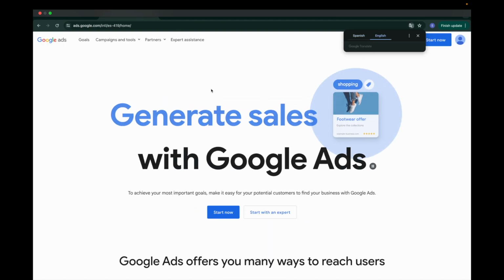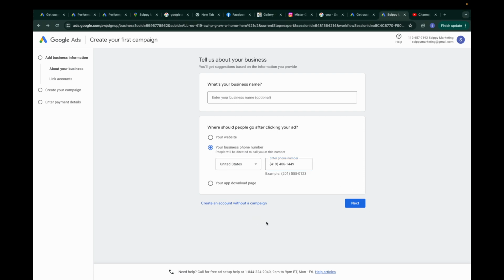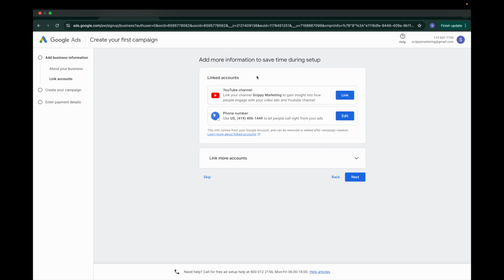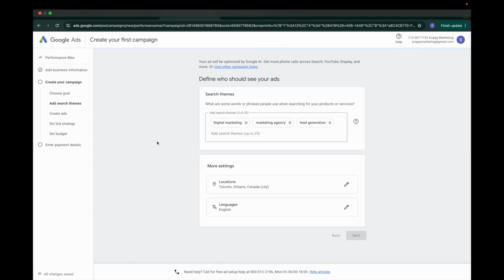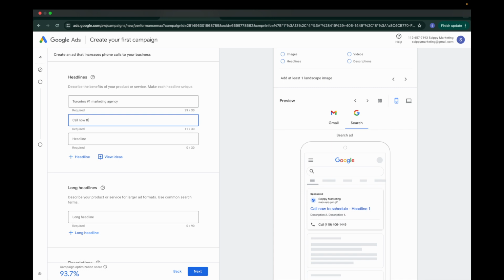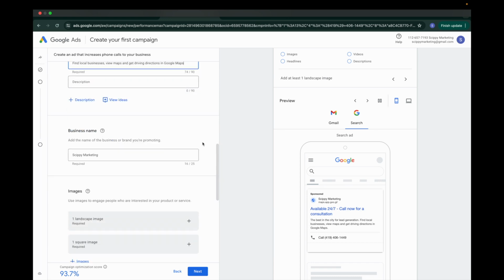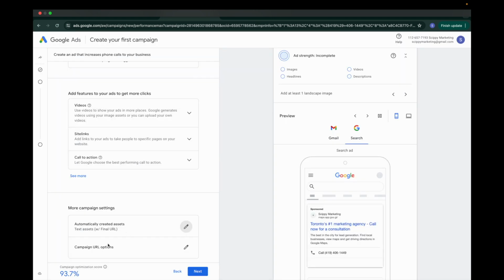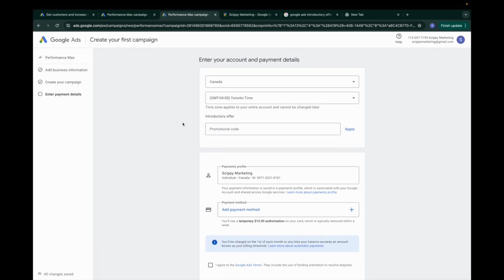Ultimate Guide to Google Ads 2024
Welcome to Scippy Marketing, your ultimate destination for mastering digital marketing strategies! In this comprehensive tutorial, we delve into the art of crafting compelling Google Ads campaigns that generate quality leads. Whether you're a seasoned marketer looking to refine your skills or a newcomer eager to dive into the world of online advertising, this step-by-step guide has got you covered.

1:32 skip campaign creation

Learn the ins and outs of creating Google Ads that not only capture attention but also drive tangible results. From keyword research and ad copywriting to budget optimization and audience targeting, we leave no stone unturned in ensuring your campaigns stand out in the crowded digital landscape.

By the end of this tutorial, you'll be equipped with the knowledge and tools necessary to create Google Ads campaigns that not only attract leads but also convert them into loyal customers. Don't miss out on this opportunity to elevate your marketing game and propel your business forward.